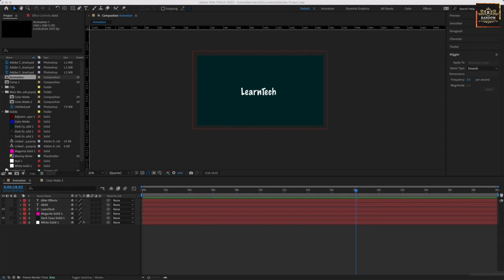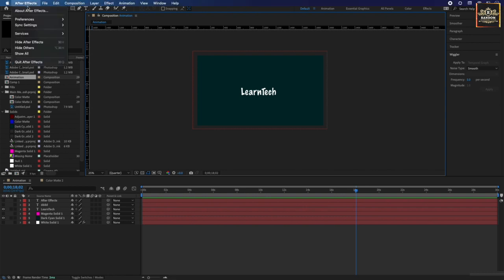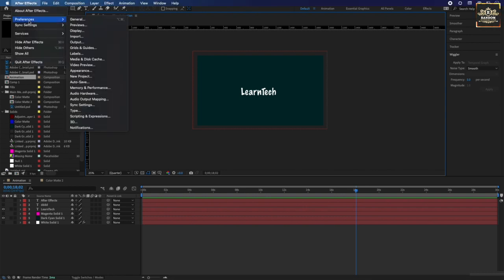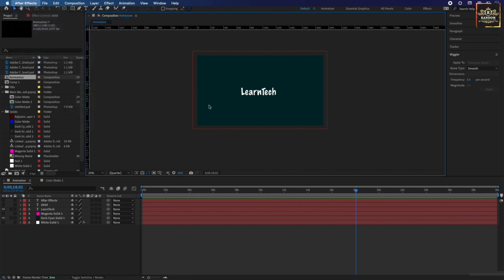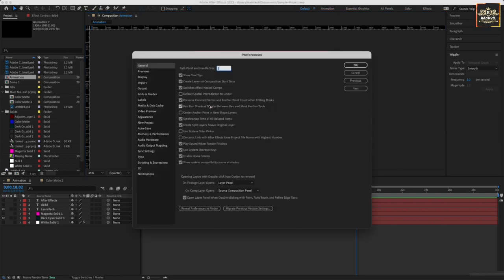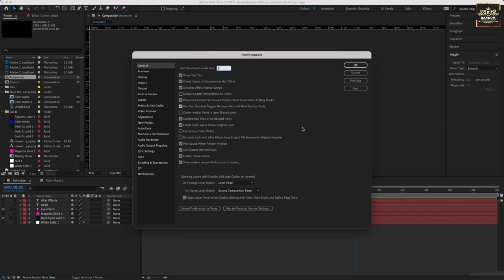AfterEffects Preferences Overview |AfterEffects Ultimate Guide|080